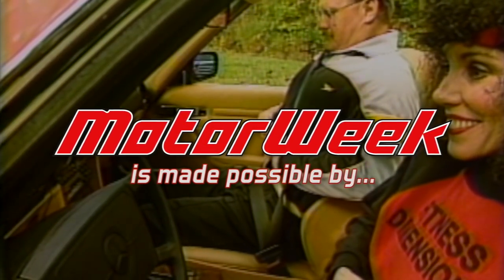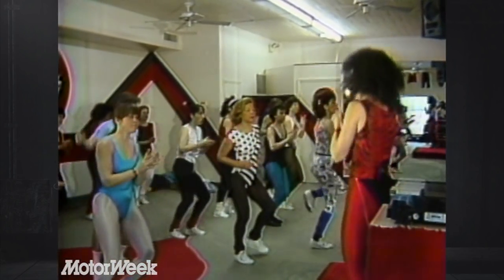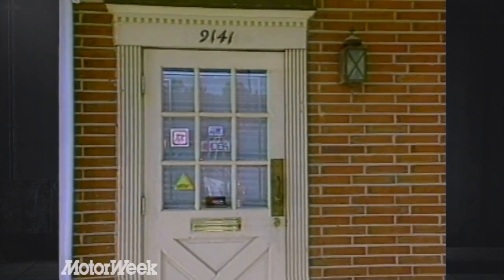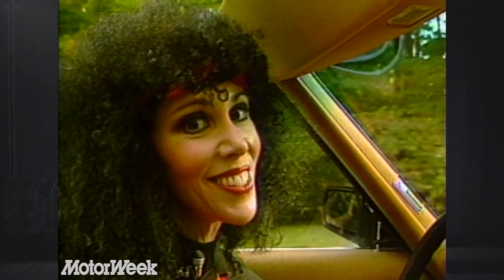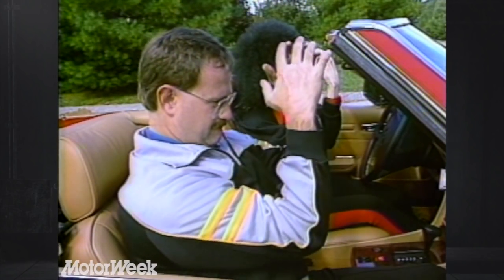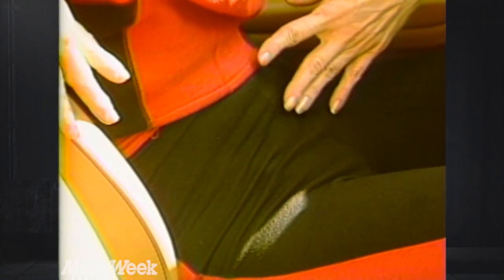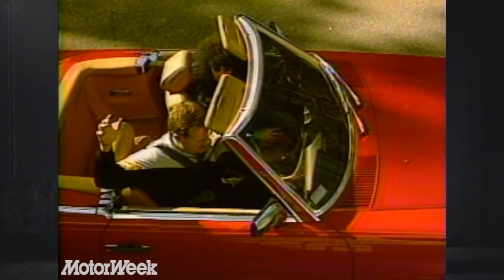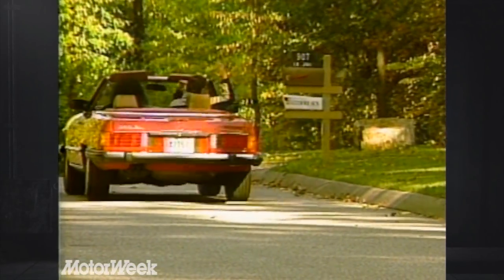How to Exercise in Your Car | Retro Review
Marilyn is still teaching fitness!  Check out what she's been up to
lately.